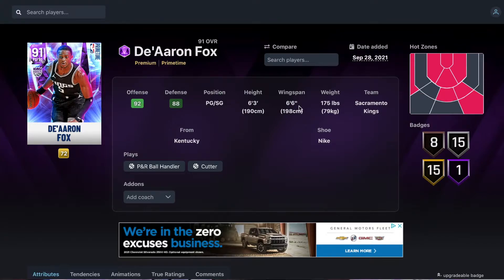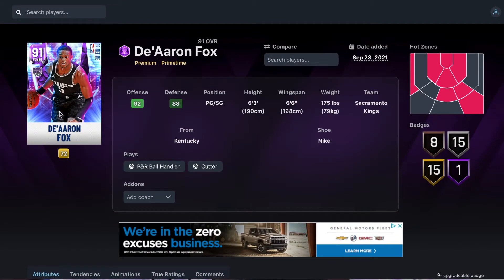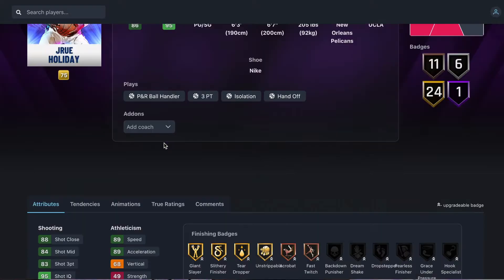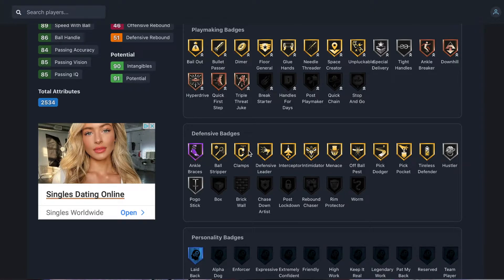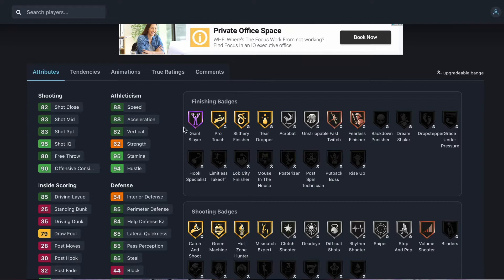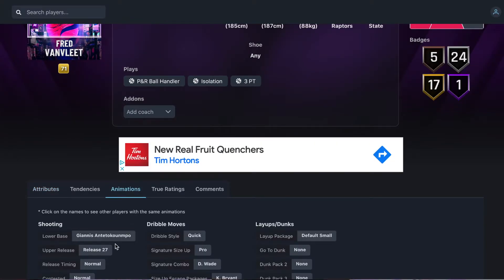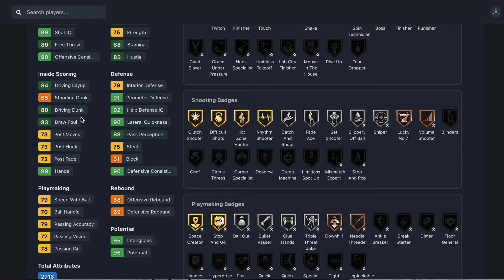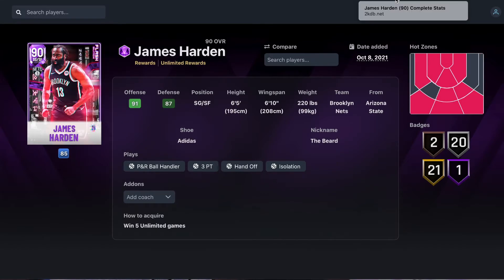RANKING THE TOP 10 AMETHYST CARDS IN NBA 2K22 MYTEAM! ALL OF THESE CARDS ARE AMAZING!!